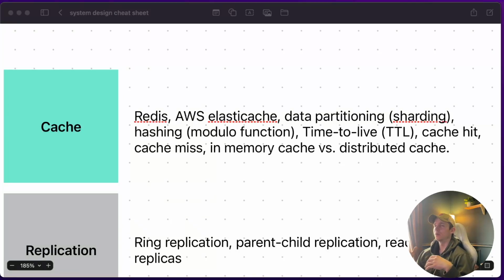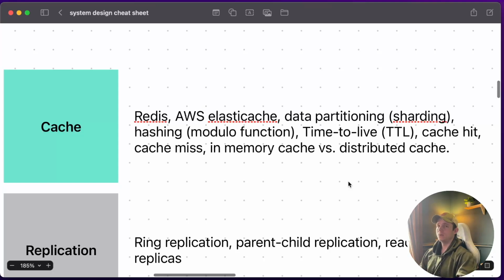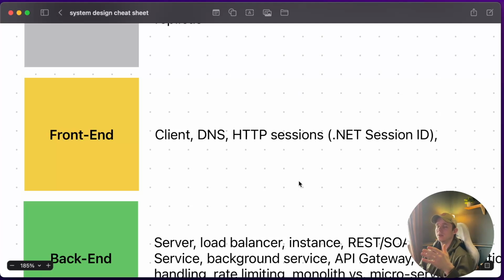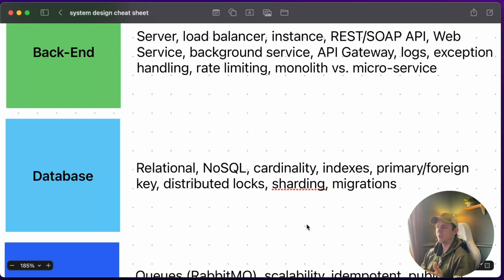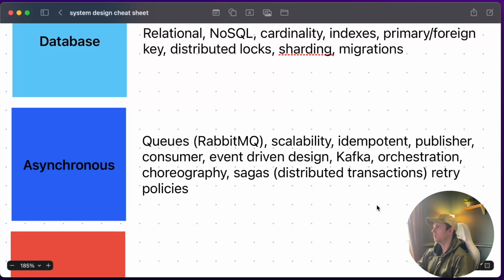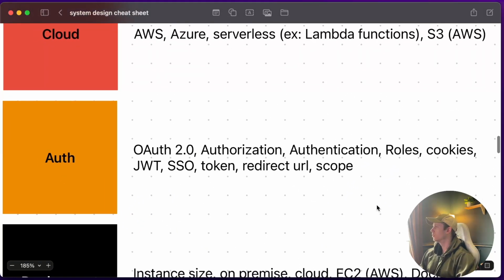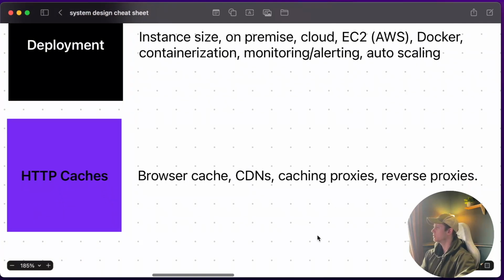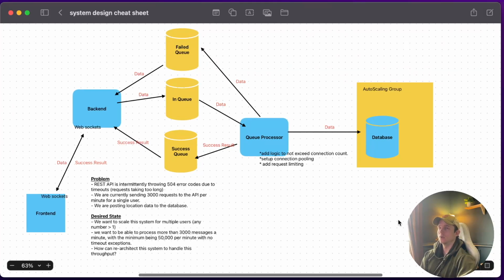The System Design Cheat Sheet for 2025 - Daily Standup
Collection of the most common terms used in a system design interview in software engineering. While this is not an exhaustive list, hopefully it serves to be a good starting point.